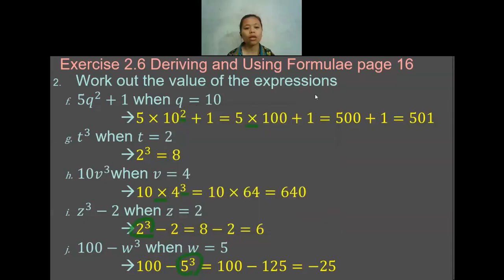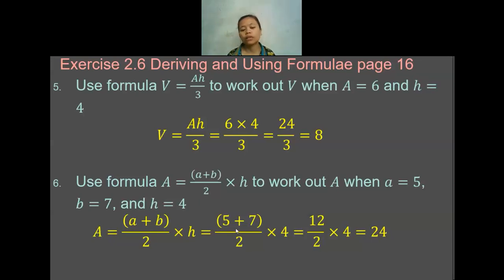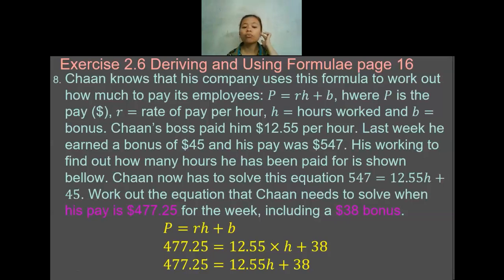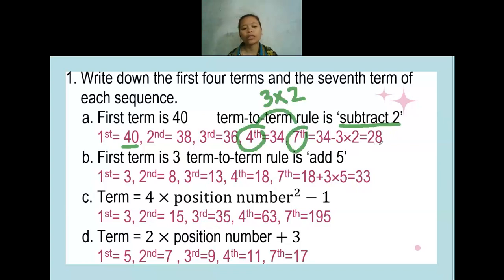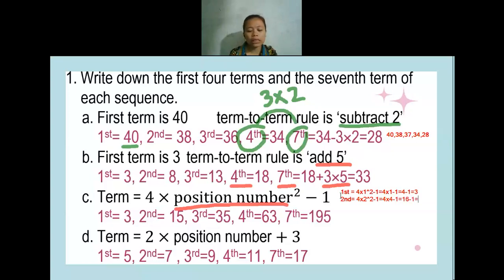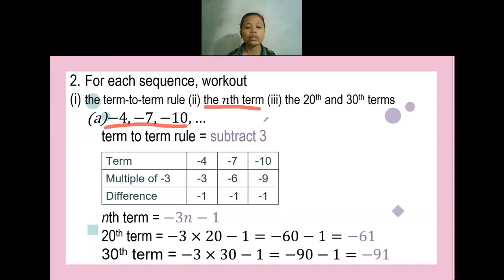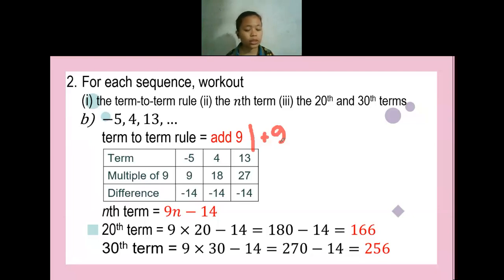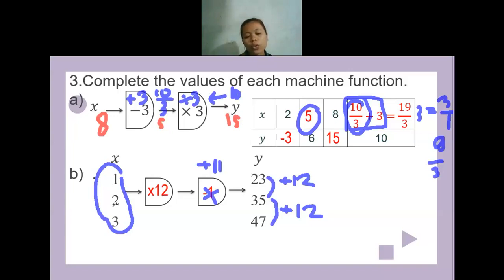Mathematics 11 August 2020, 8pi